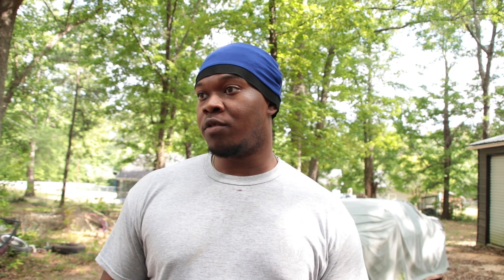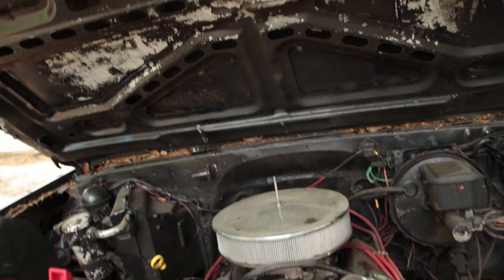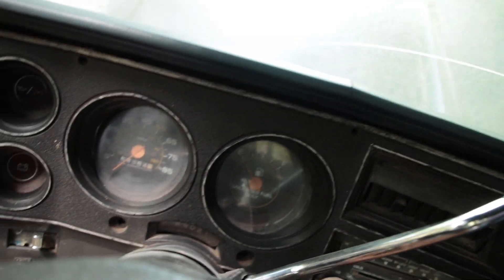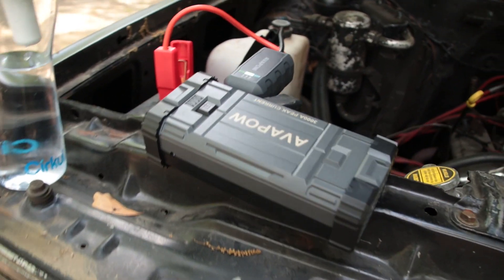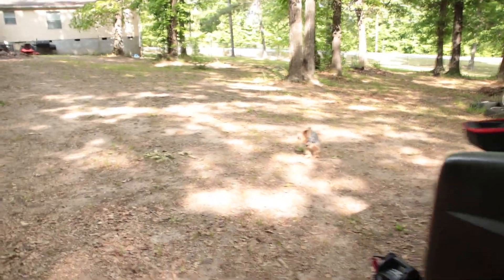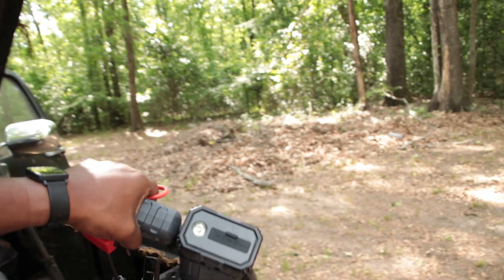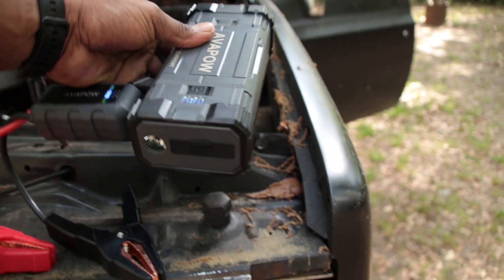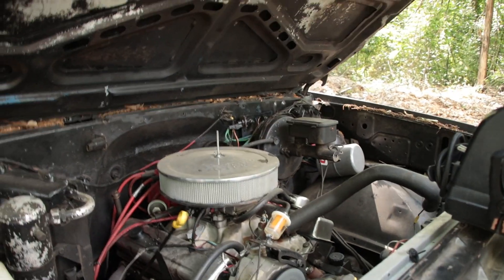Testing Jump Boxes to see which one can start my Hign compression sbc 350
Avapow 3000

Schumacher SJ1330